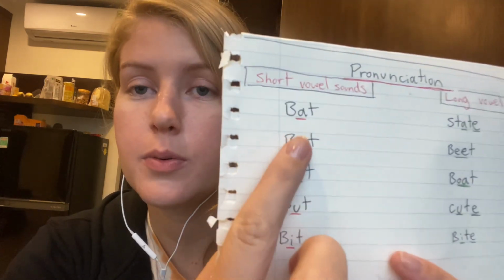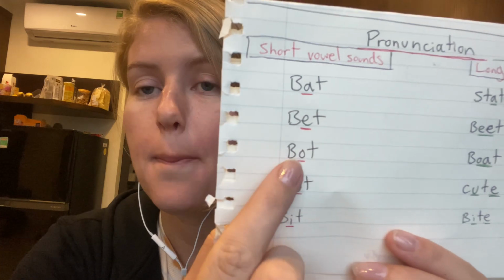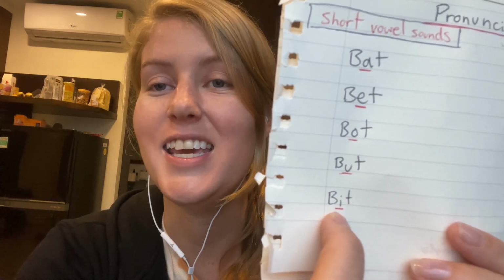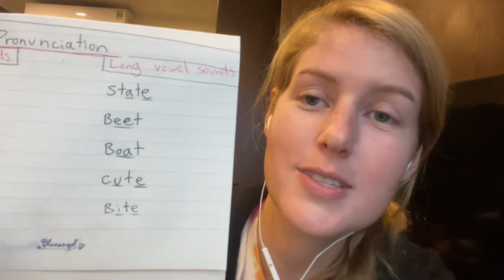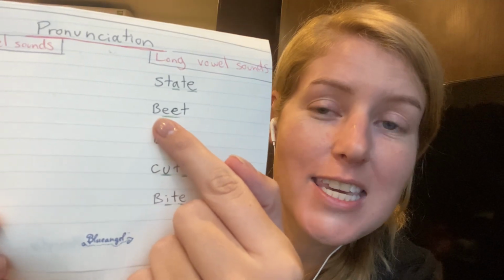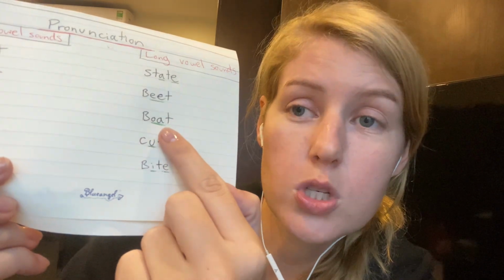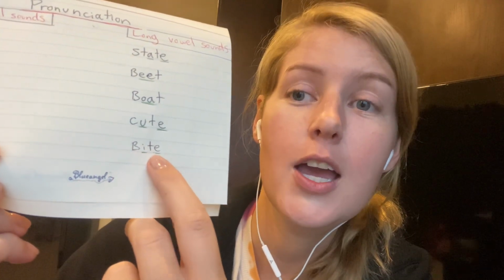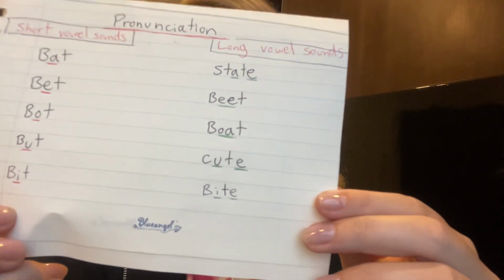How to Make All Vowel Sounds: Practice Native Pronunciation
Pronouncing vowel sounds in English can be a bit tricky because there are many variations and regional accents. However, here's a general guide to pronouncing the primary vowel sounds in English:

Short Vowel Sounds:

"a" as in "cat" or "bat"
"e" as in "bed" or "red"
"i" as in "sit" or "big"
"o" as in "dog" or "hot"
"u" as in "cup" or "fun"

Long Vowel Sounds:

"a" as in "cake" or "make"
"e" as in "see" or "me"
"i" as in "time" or "like"
"o" as in "go" or "home"
"u" as in "cute" or "music"

Other Vowel Sounds:

"aw" as in "saw" or "law"
"oy" as in "boy" or "toy"
"ow" as in "cow" or "now"
"oi" as in "coin" or "join"
"er" as in "her" or "better"
"ar" as in "car" or "far"
"air" as in "fair" or "hair"

Remember, pronunciation can vary based on accents and dialects. It's helpful to listen to native speakers or use pronunciation guides and resources to refine your pronunciation. Additionally, practicing pronunciation regularly can improve your skills over time.